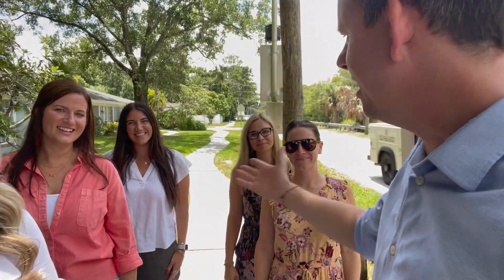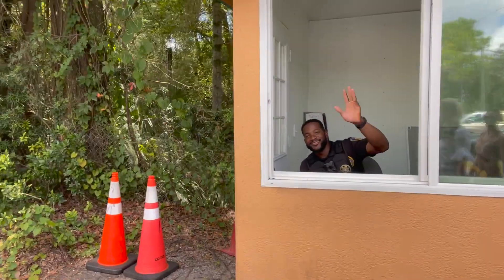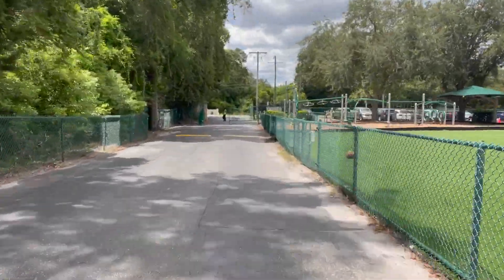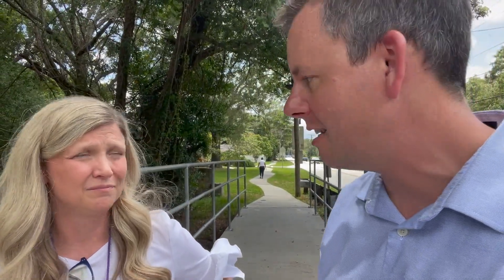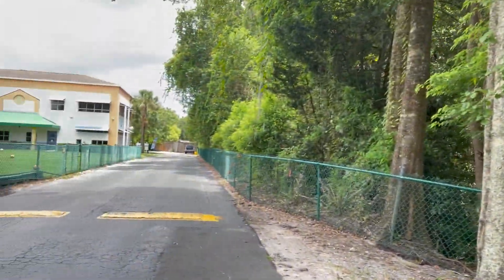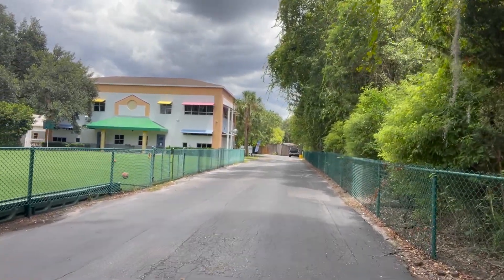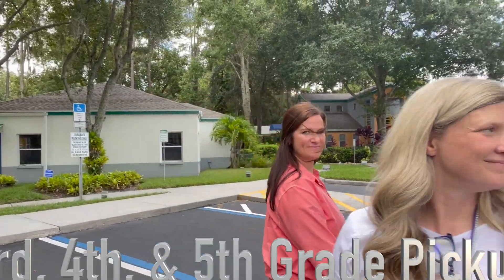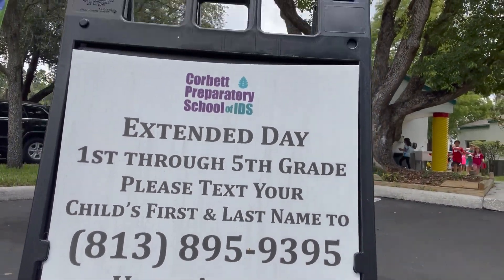Arrival & Dismissal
Arrival and dismissal, every school's favorite subject! We want to make our drop-off and pick-up as easy, as safe, and as stress-free as possible. Watch this video to learn how to do it!